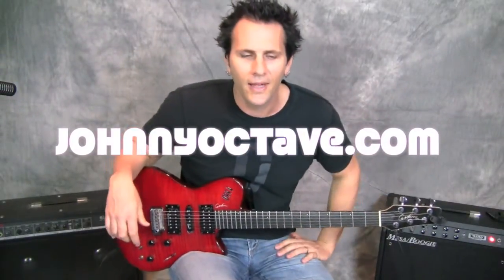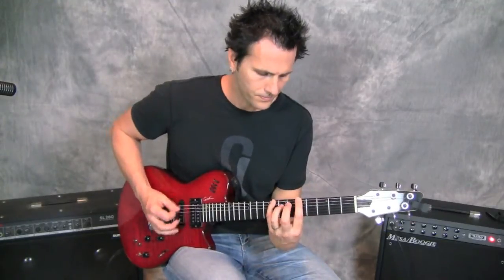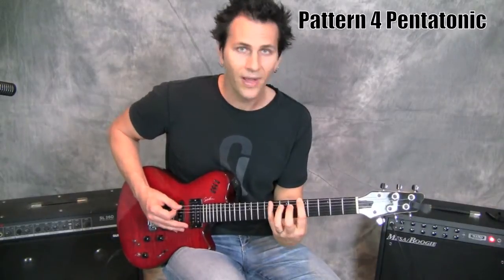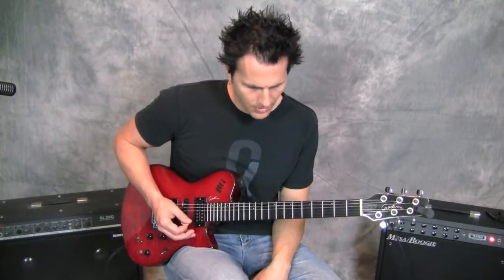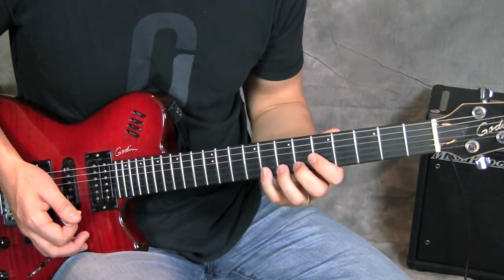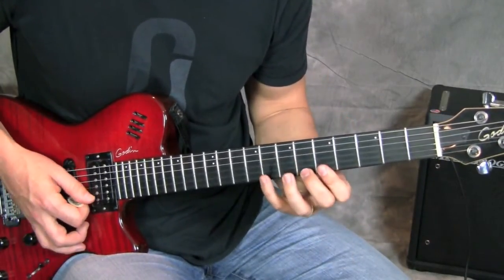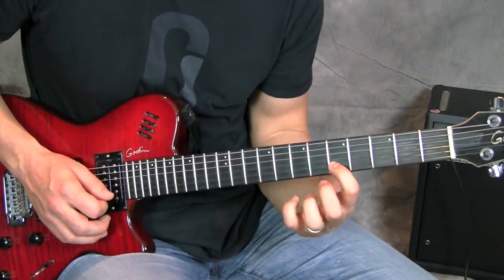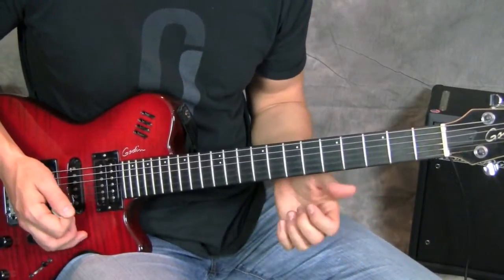D Major Blues Lick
D major Blues lick Blues guitar lesson